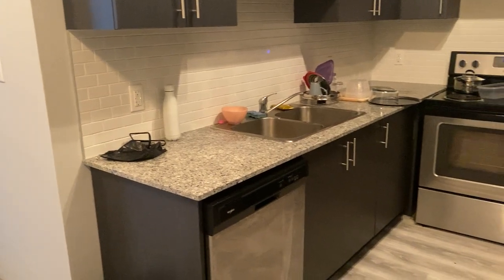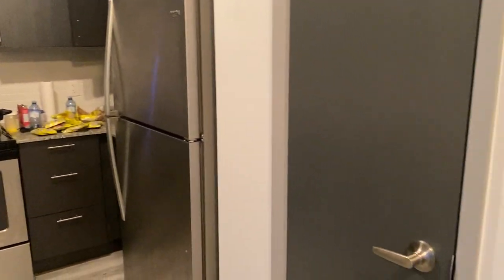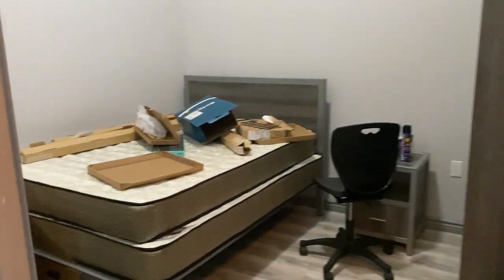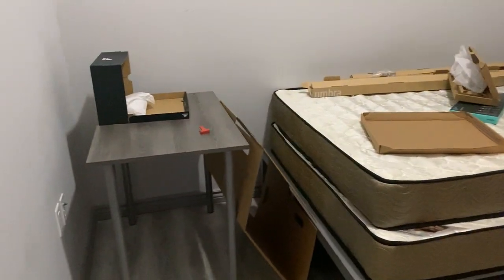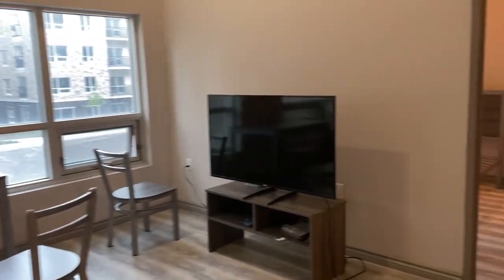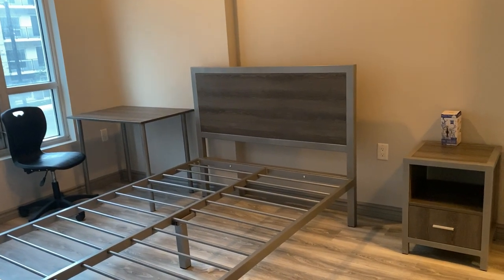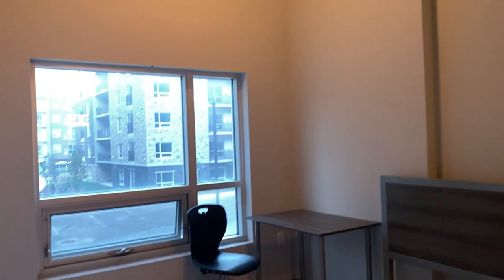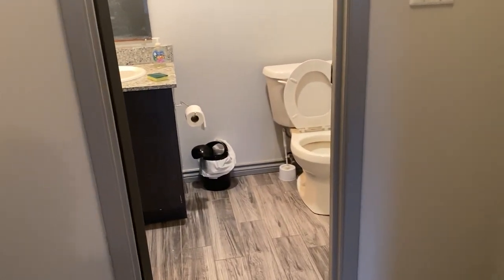F109 - 275 Larch Street